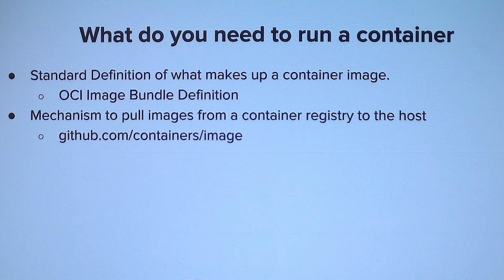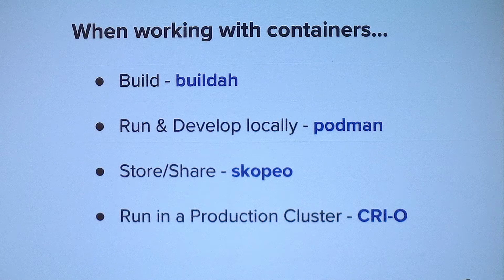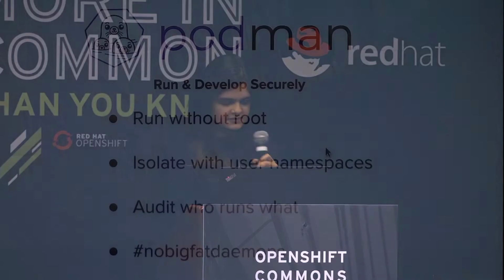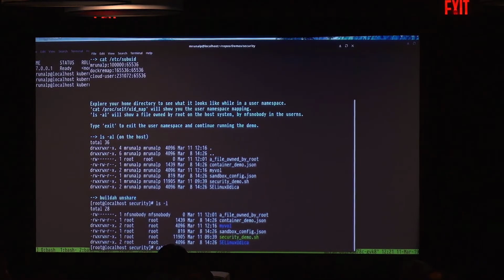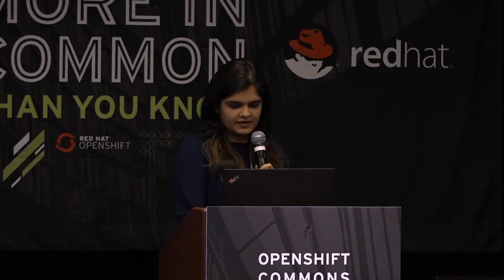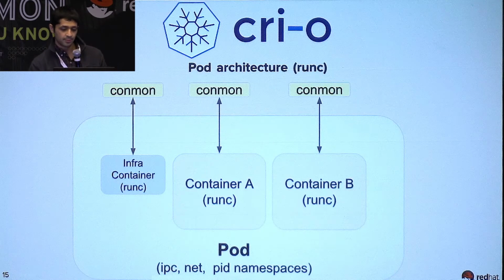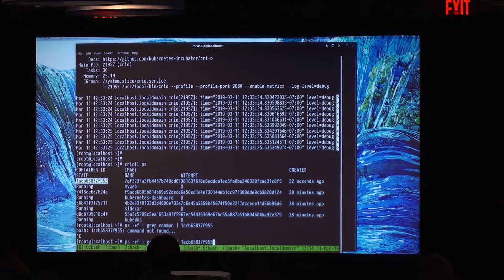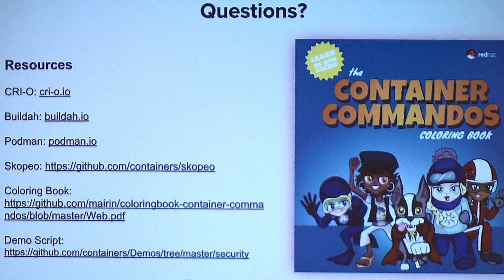OpenShift Commons Gathering 2019 Santa Clara State of Container Security Urvashi Mohani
OpenShift Commons Gathering 2019
Santa Clara
State of Container Security
Urvashi Mohani and Mrunal Patel